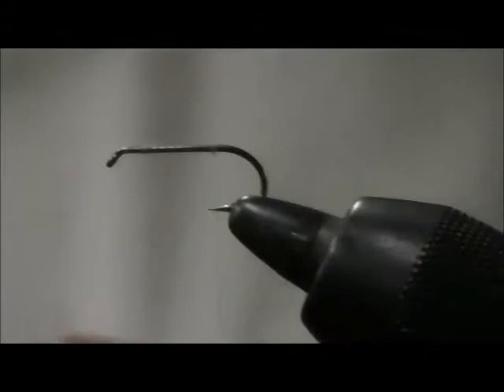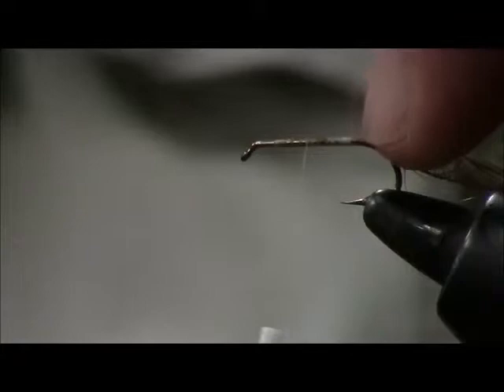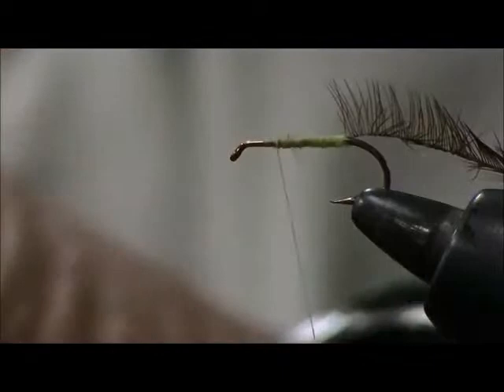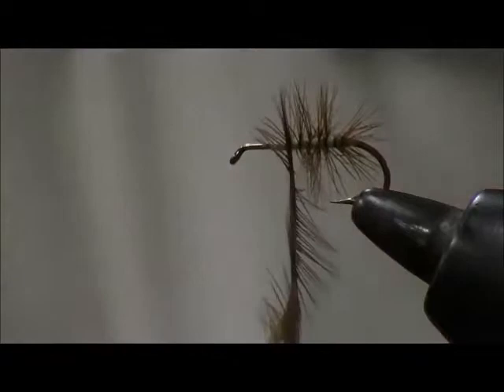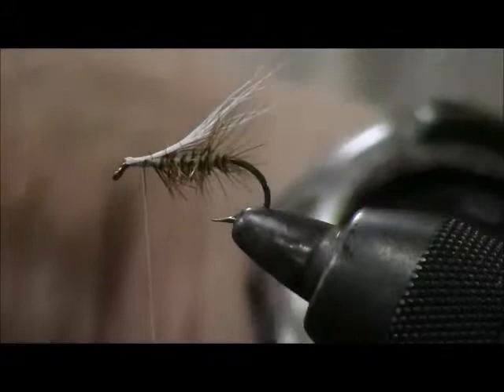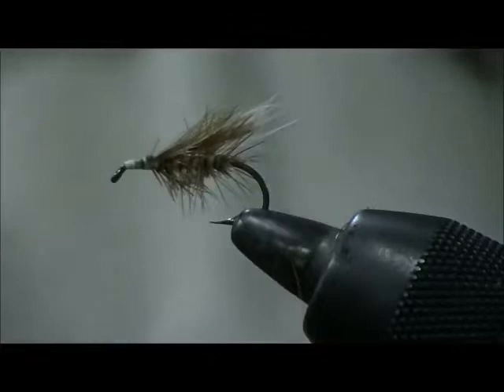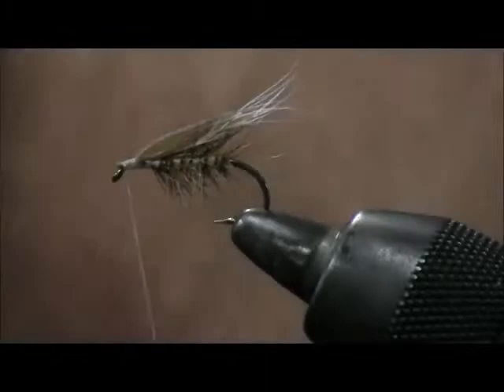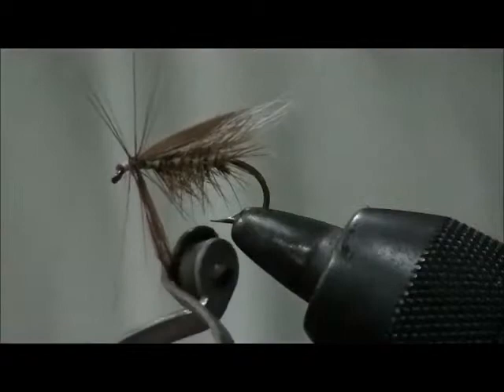Dick Carroll Ties a Henryville Special